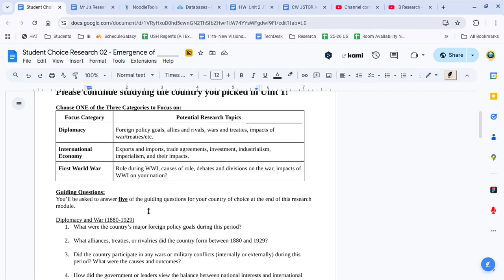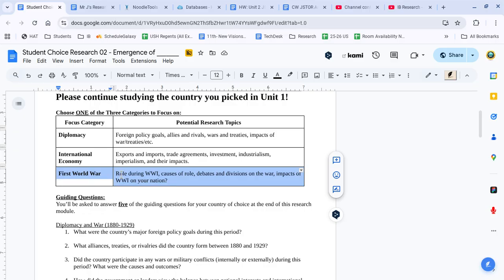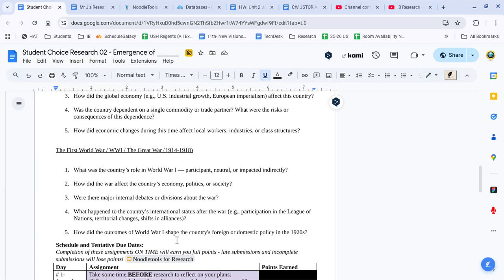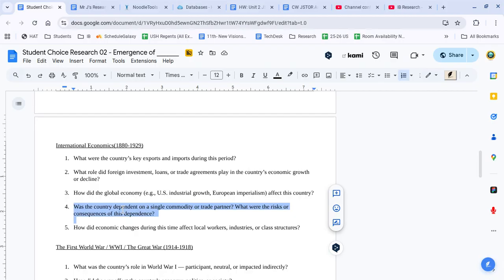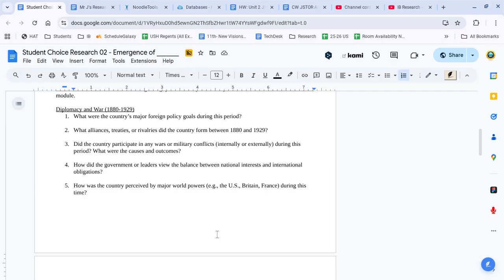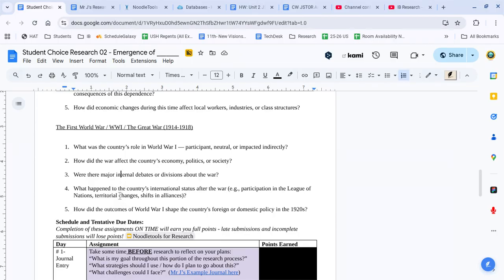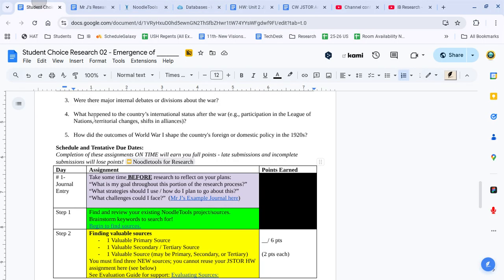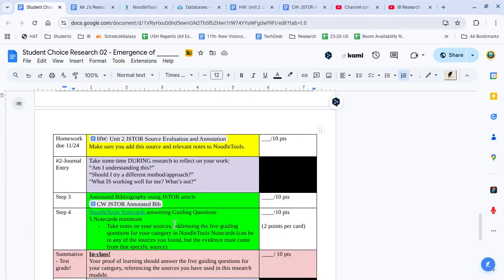Unit 2 Research - Which Focus Category do I pick?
What focus category should I pick for my Unit 2 Research? What questions do I need to answer for each category? How do I do the first journal entry for this research module?